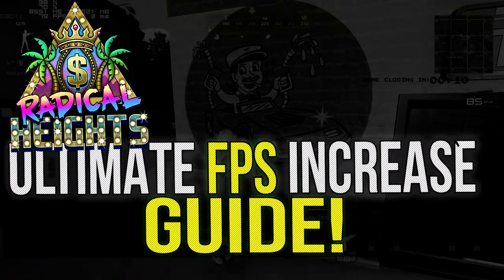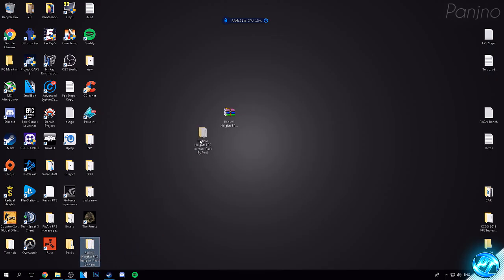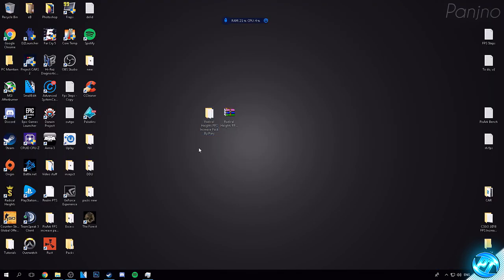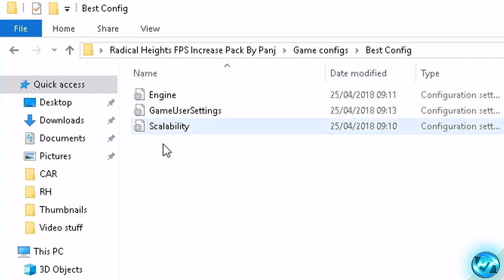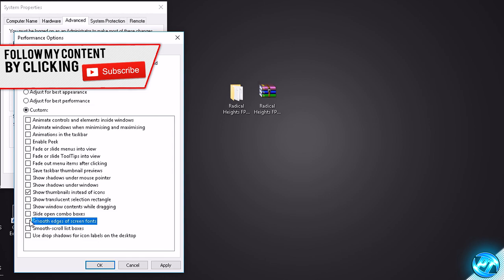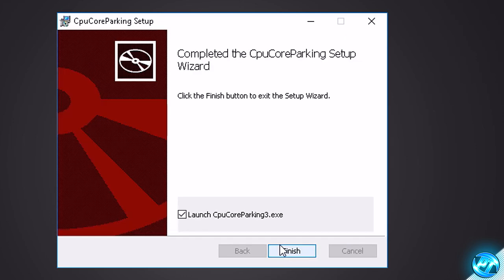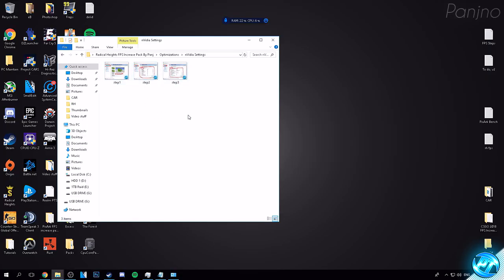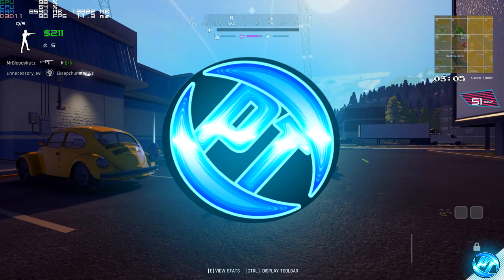🔧 Radical Heights: Dramatically increase performance / FPS with any setup!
Radical Heights FPS Battle Royale increase guide, New Improvements, Fix Stuttering,✔️ better fps, boost fps and fix lag

This video will teach you guys how to optimize RadicalHeights / radical heights battle royale for the best increases possible to boost fps reduce lag stop stuttering fix spikes and improve visuals within RHBR.

System Specs
High end:
i5 8600k @ 5.1Ghz
GTX 1070Ti @ 2.1Ghz
3200Mhz DDR4

Low End / Older:
1800Mhz DDR3
2 x 500GB HDD